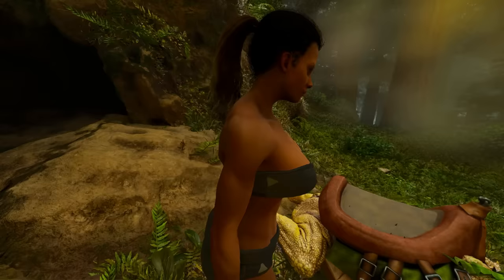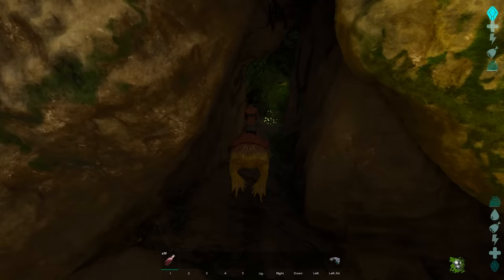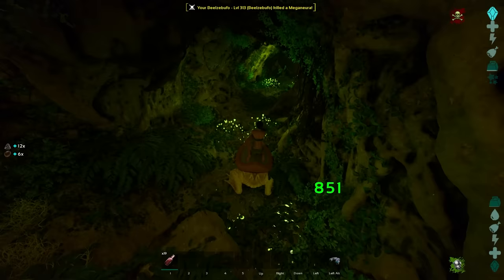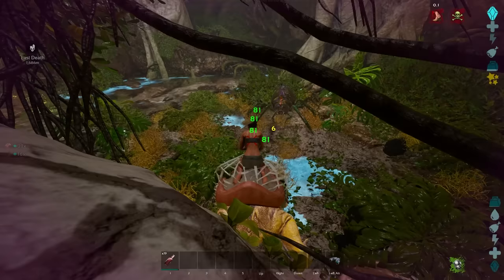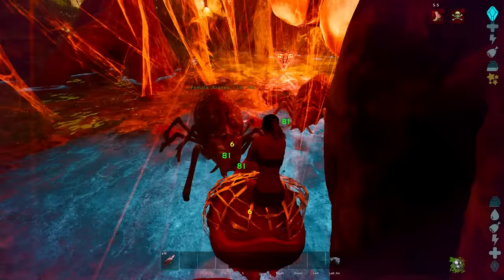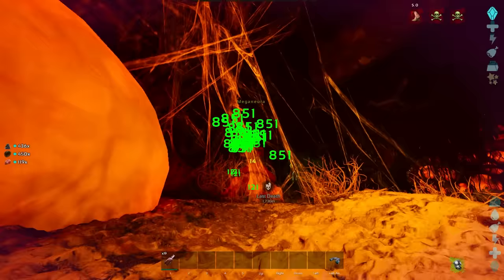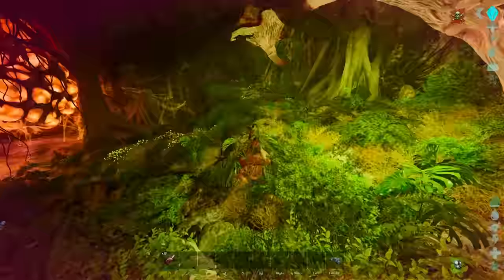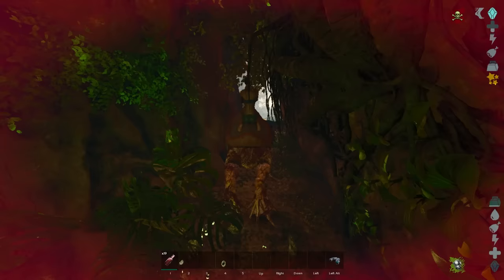UNLIMITED Cementing Paste Trick in Ark Survival Ascended! ASA Island CP trick!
This will show you how to get UNLIMITED Cementing Paste Trick in Ark Survival Ascended! ASA Island CP trick! On the island using swamp cave you can get unlimited CP

10 NEW THINGS IN ARK SURVIVAL ASCENDED, ASA Things you didn't notice!